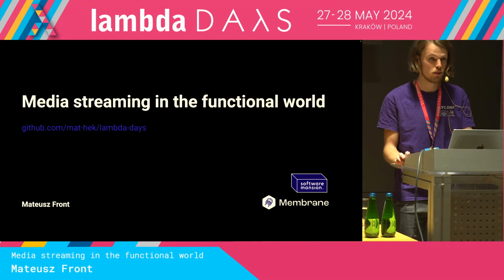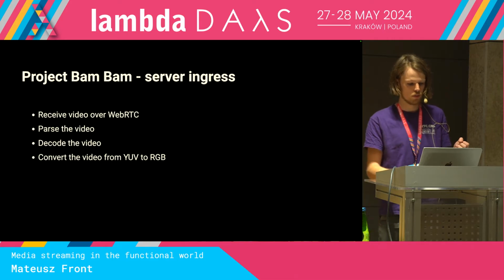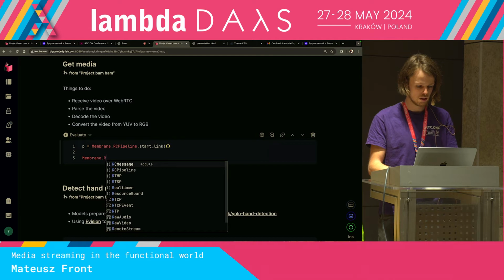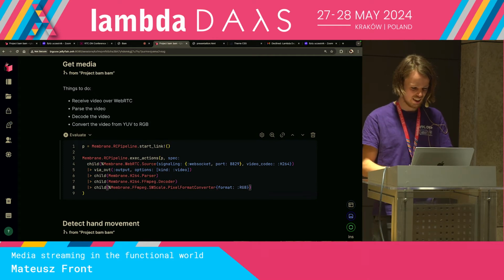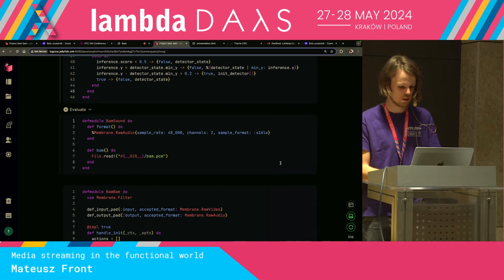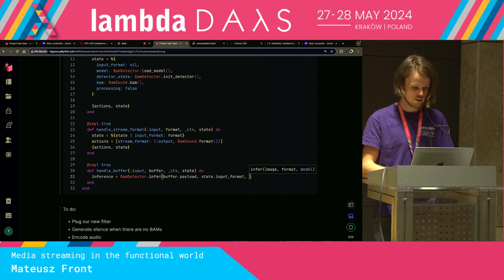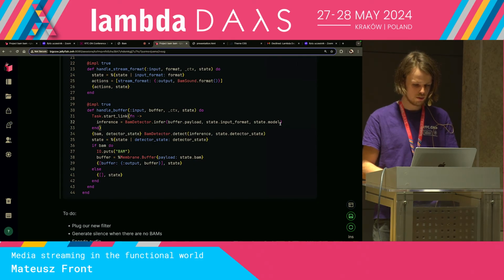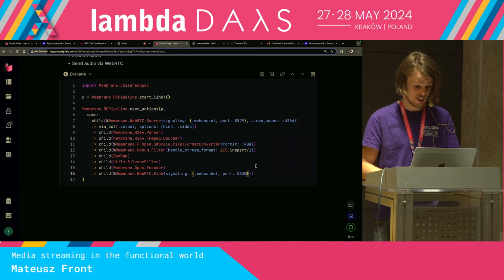Media streaming in the functional world - Mateusz Front | Lambda Days 2024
Abstract
Media streaming is usually associated with low-level, imperative languages. Yet, through the last few years, I've been leading the development of Membrane - the media streaming framework in Elixir. In this talk, I'll share the rationale behind our approach and how it turned out in practice. After quickly introducing you to the multimedia world, I'll discuss the benefits and challenges of bringing that world to Elixir and functional programming in general.